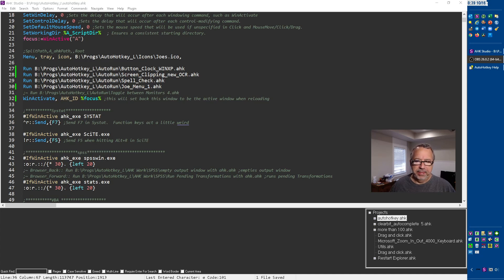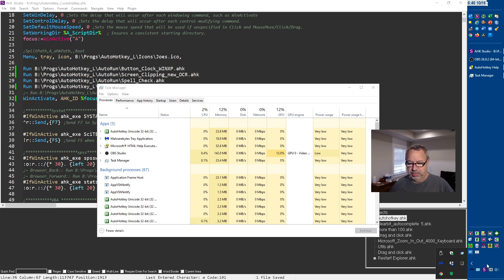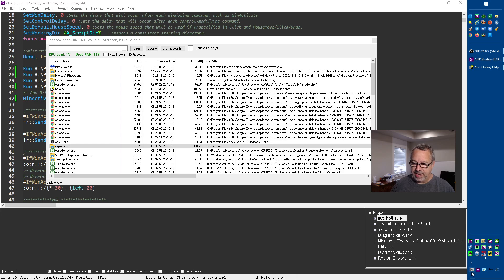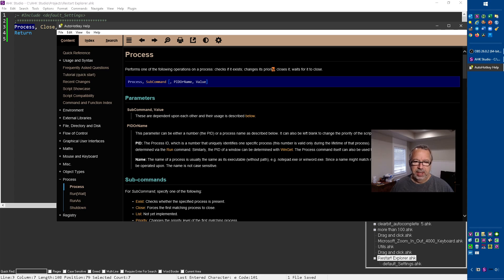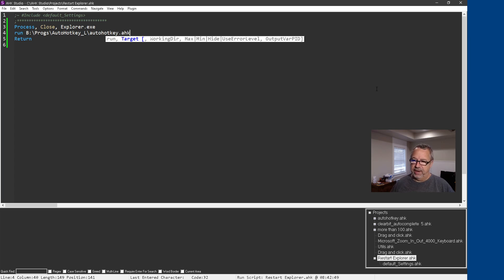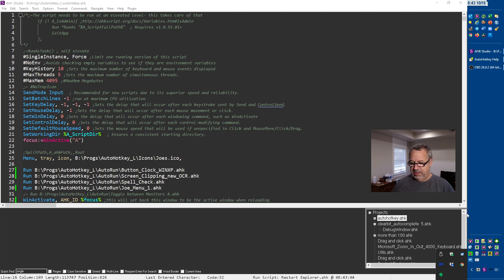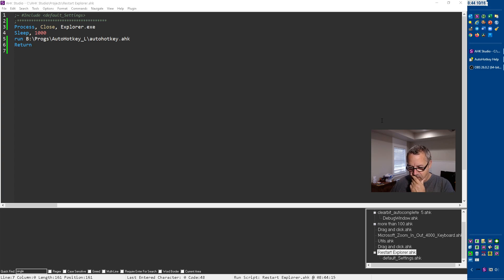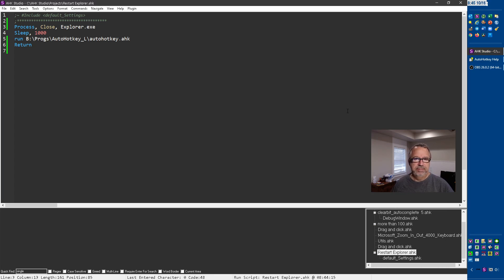How to Close a Windows Program / Restart your Taskbar with AutoHotkey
In this AutoHotkey tutorial I show you how to close a program with AutoHotkey.  The particular example I work through how to automatically restart your Taskbar on Windows 10

For this AutoHotkey tutorial I demonstrate how to the Process command works. which is pretty cool for checking if a process exists; changes its priority; closes it; waits for it to close.  You use this AutoHotkey command to close any windows program.  AutoHotkey is an amazing tool and makes it really easy to automate programs in windows.